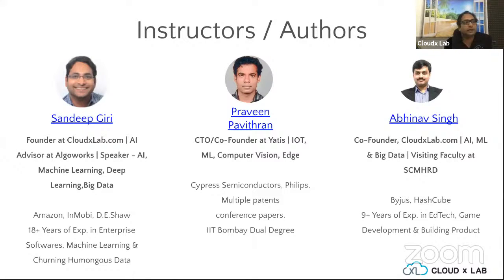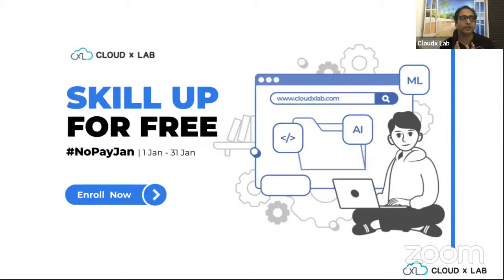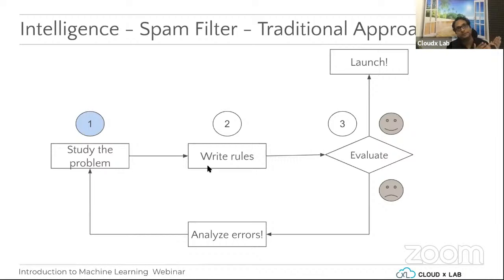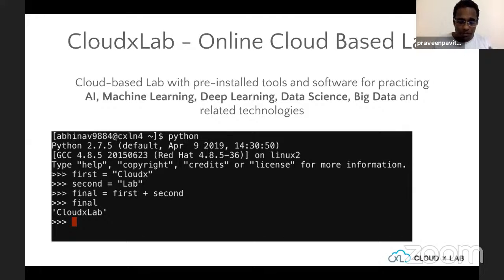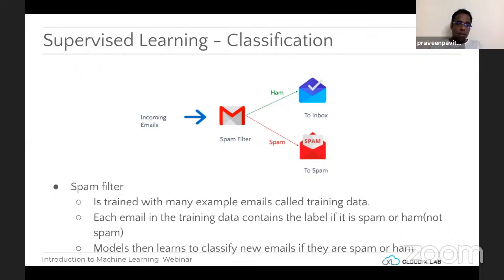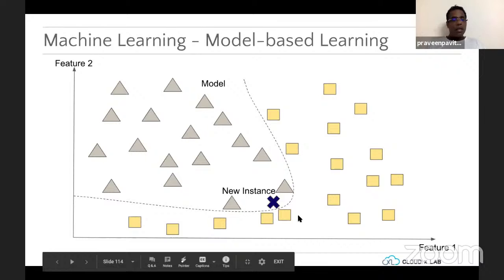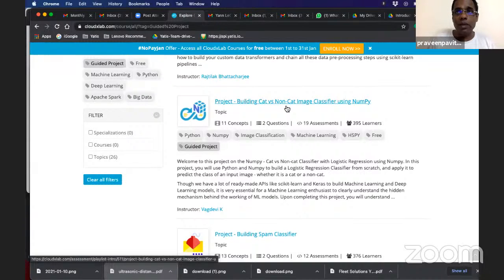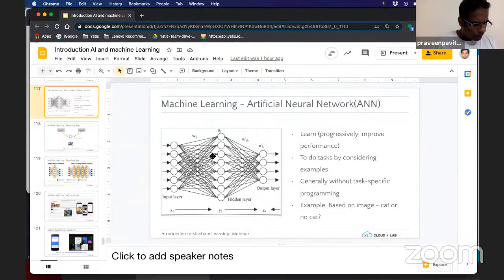Live Session on Introduction to Machine Learning | CloudxLab - Be Future Ready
Have you ever wondered how self-driving cars are running on roads or how Netflix recommends the movies which you may like or how Amazon recommends you products or how Google search gives you such accurate results or how speech recognition in your smartphone works or how the world champion was beaten at the game of Go?

Machine learning is behind these innovations. In recent times, it has been proven that machine learning and deep learning approach to solving a problem gives far better accuracy than other approaches. This has led to a Tsunami in the area of Machine Learning.

The agenda for this webinar is:

 1. Introduction to Machine Learning
 2. Machine Learning - Examples
 3. Machine Learning - Applications
 4. Demo
 5. Q&A

To know more about CloudxLab visit - cloudxlab.com